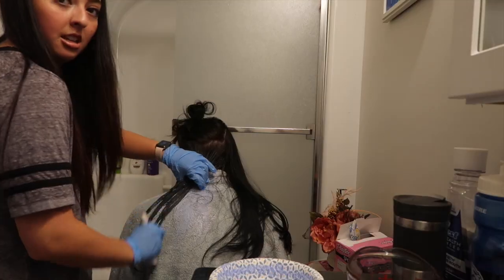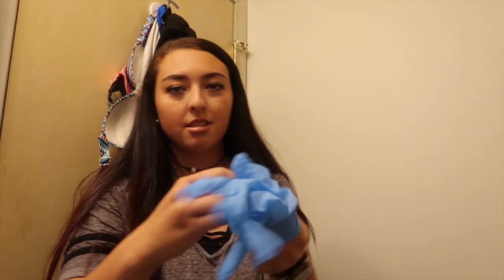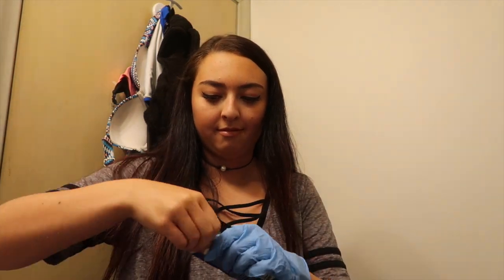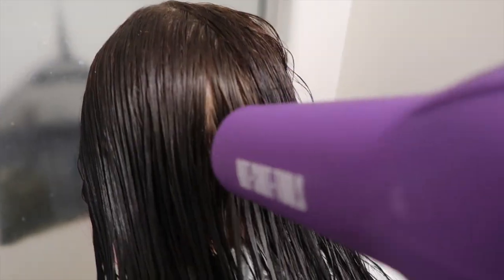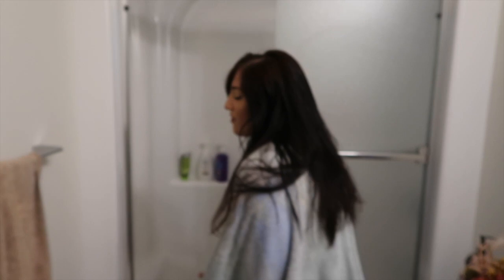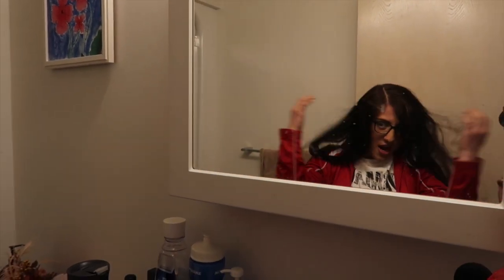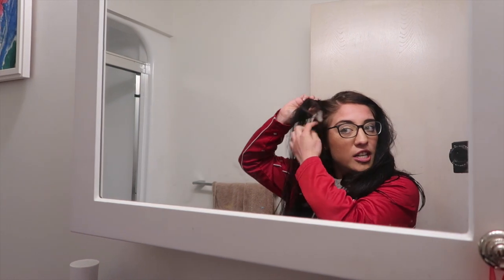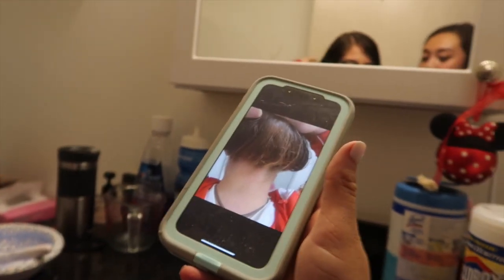L'OREAL EFFASOL COLOR REMOVER REVIEW // FAIL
HAIRFAILS Nicola wanted me to try and help her remove her black box hair dye from her head. we used the l'oreal effasol color removing packets to try and get the job done! we both test and review the product for you